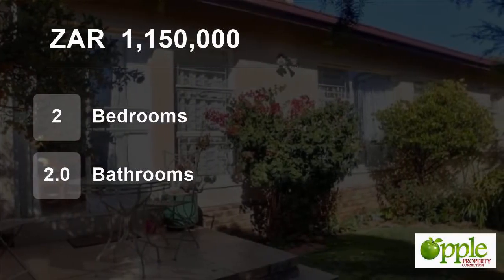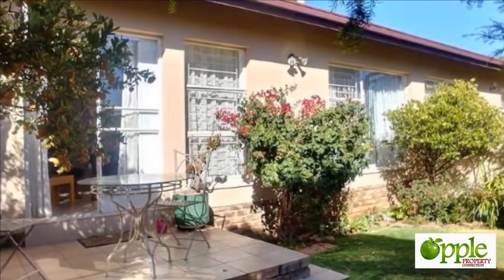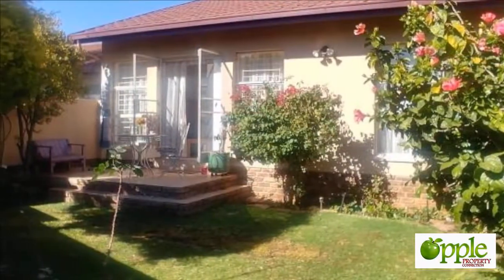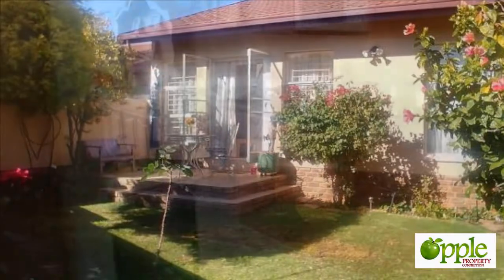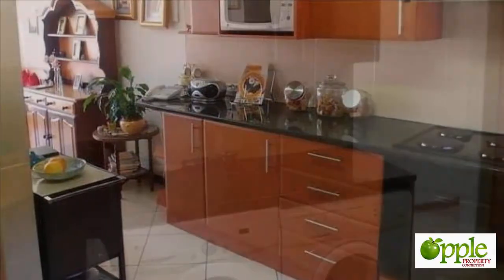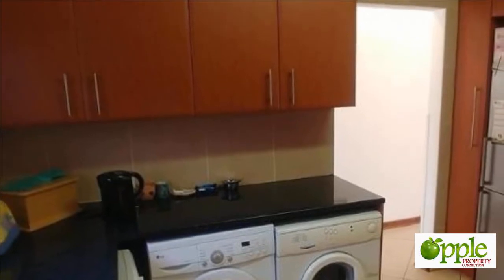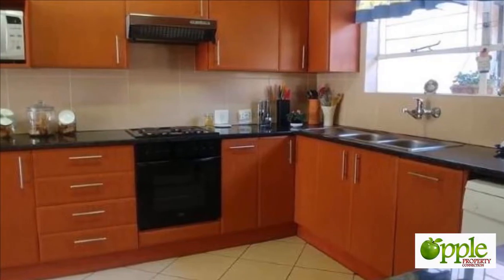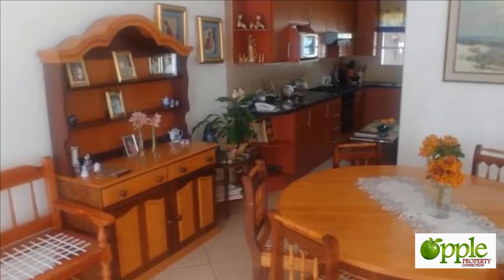2 Bedroom Townhouse For Sale in Pierre Van Ryneveld, Centurion, Gauteng, South Africa for ZAR 1,1...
This delightful oversized townhouse on single level sets a new benchmark of space and comfort for lock-it-and-leave-it lifestyle. It deserves five stars for prime location (in small exclusive complex with caring community), good security, immaculate condition, spacious rooms, and beautifully renovated kitchen and bathrooms.